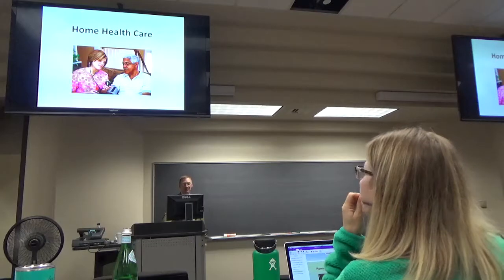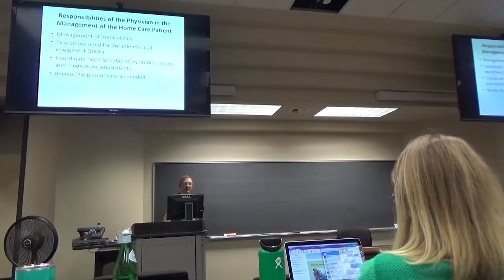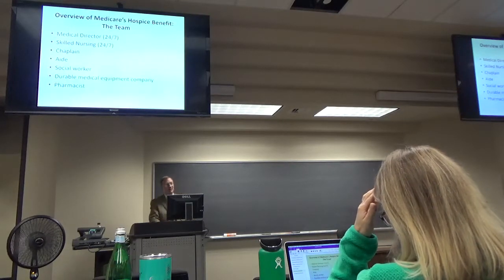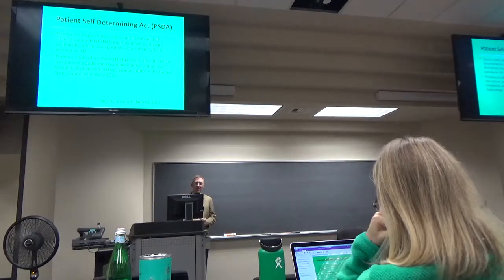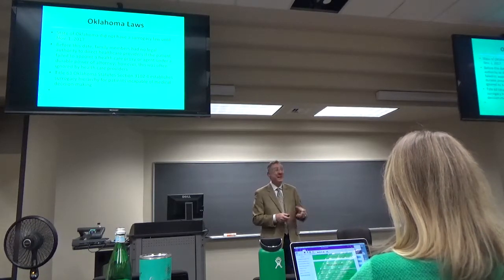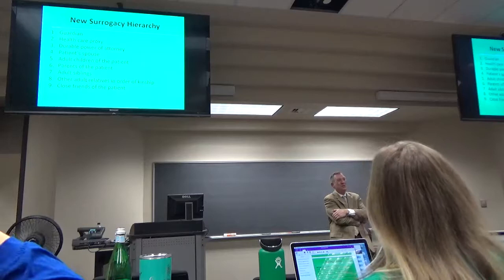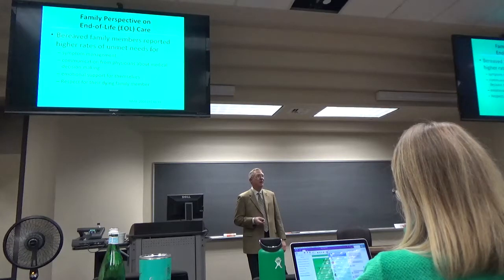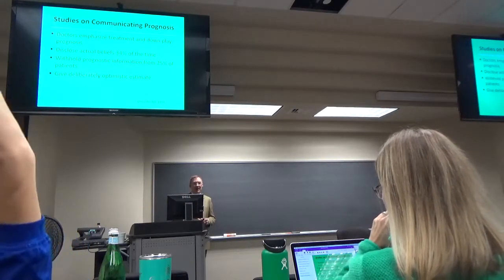Home Health, Hospice, Adv Care Planning and Directives